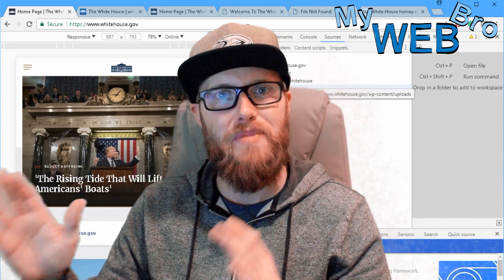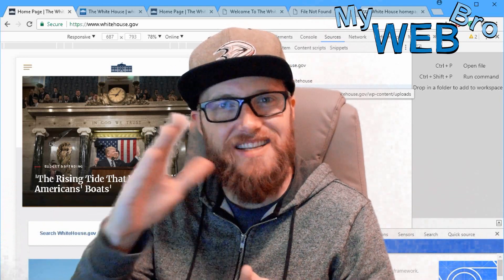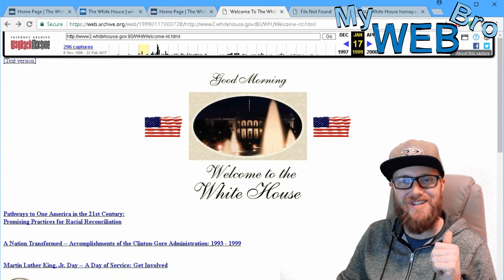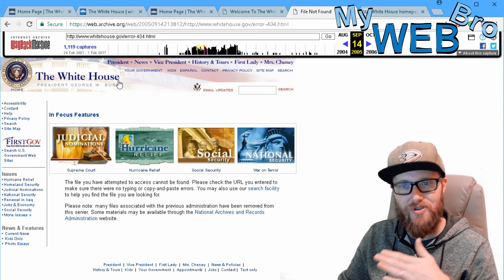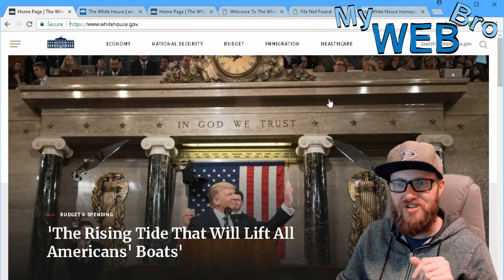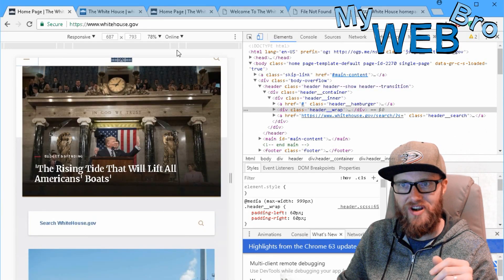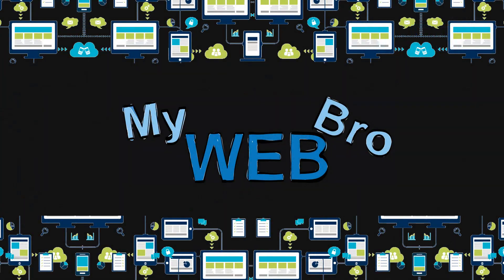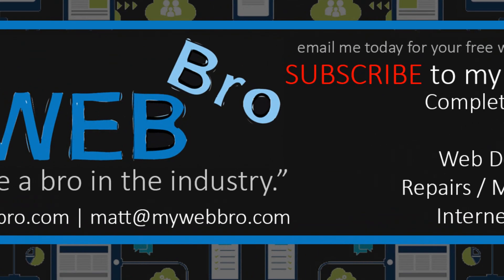The White House Gov Website Has Been Completely Rebuilt On WordPress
Let's take a look at the completely new, redesigned WordPress website that the Trump Administration launched on December 14th, 2017. The Obama Administration had built a pretty robust and modern Drupal website back in 2008 that lasted all the way until the new website came online at the end of 2017. whitehouse.gov is the official website for all things related to the President of The United States of America.